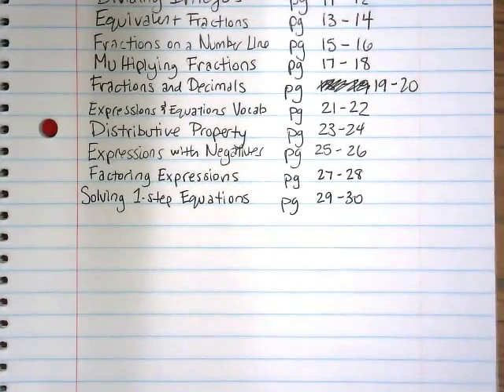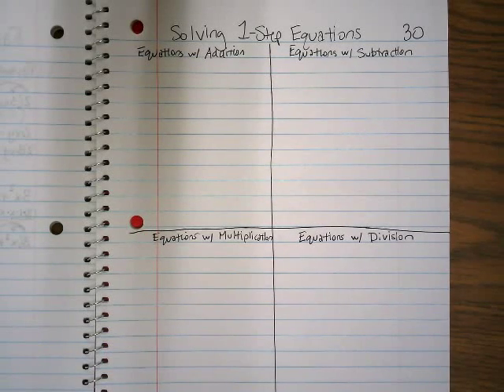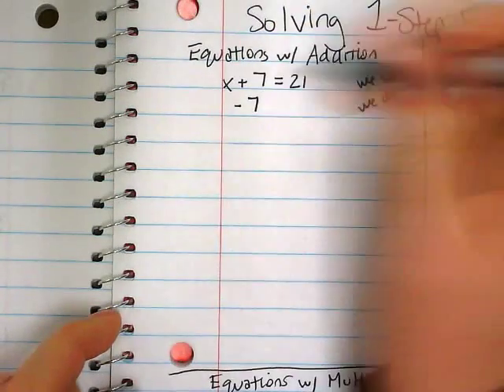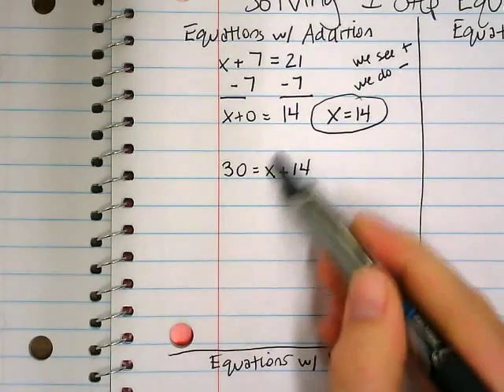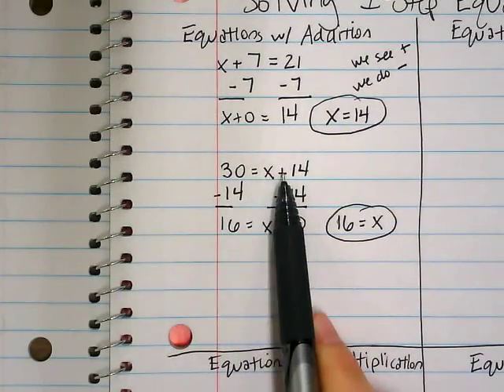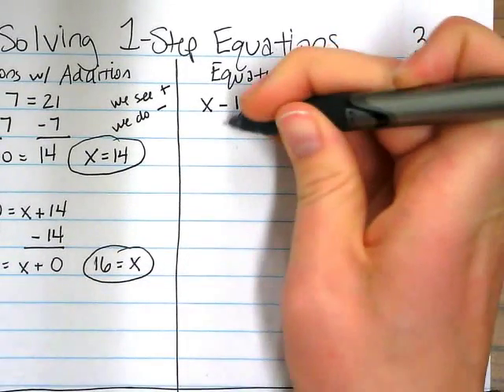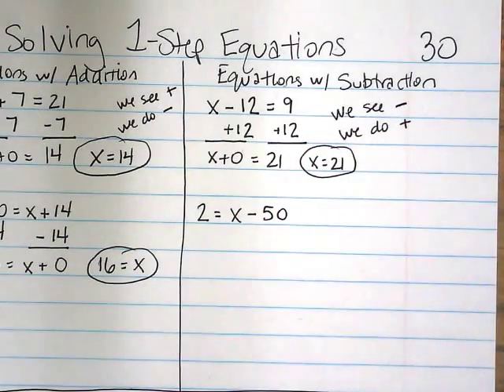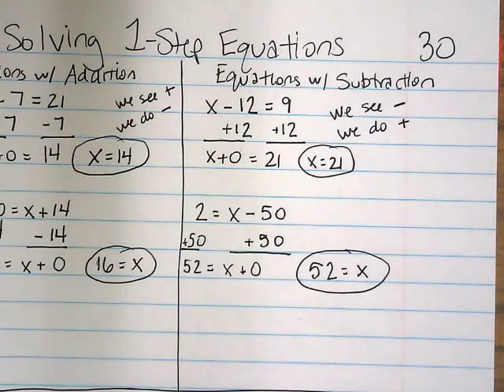1 Step Addition and Subtraction Equations